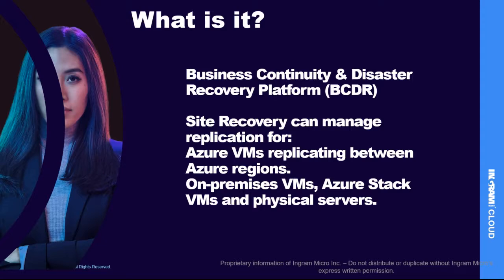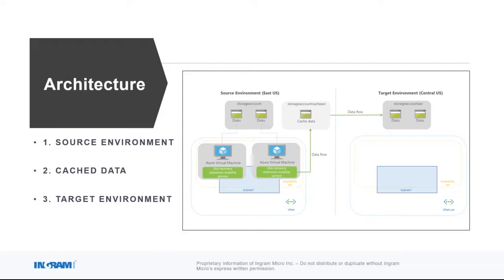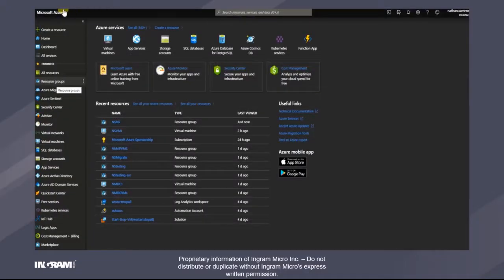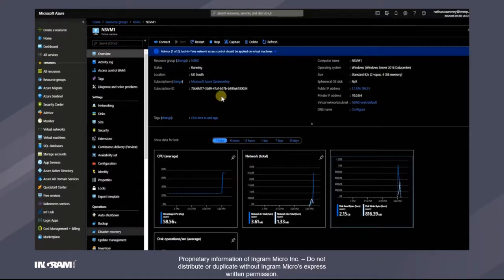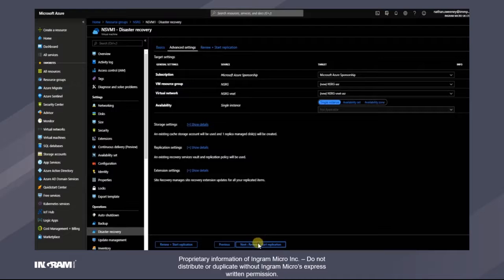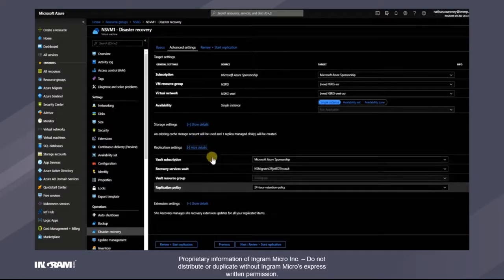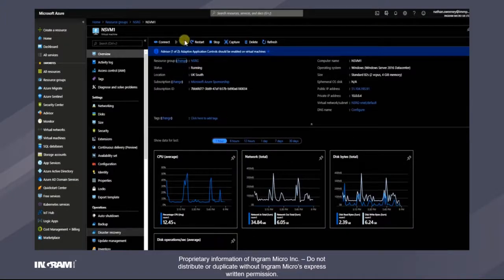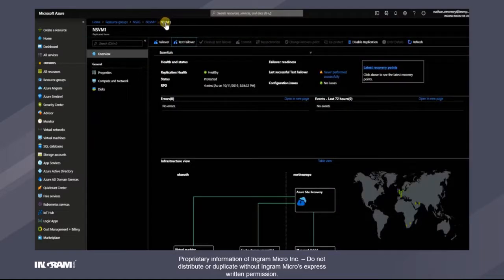Azure Site Recovery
In this webinar we will discover Azure Site Recovery, the business continuity and disaster recovery platform.
Site Recovery can manage replication for Azure virtual machines replicating between Azure regions, on premises virtual machines, Azure stack virtual machines and physical servers.